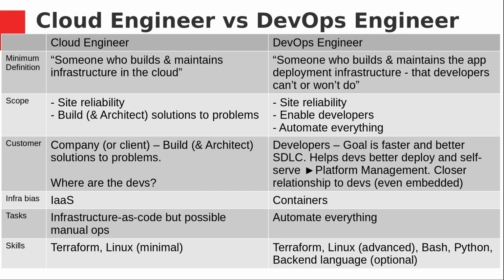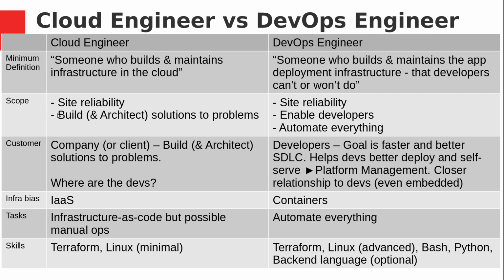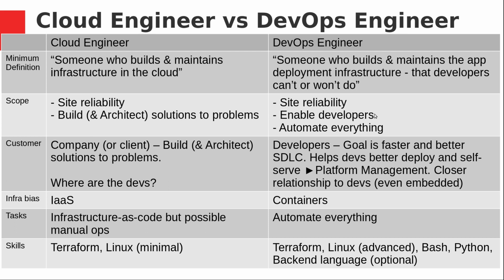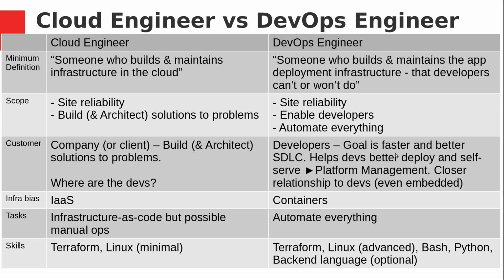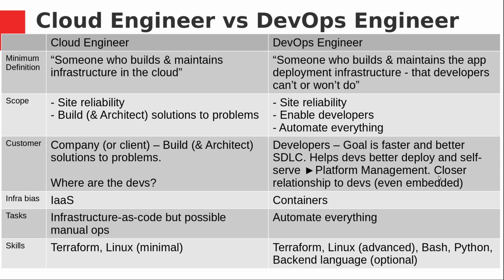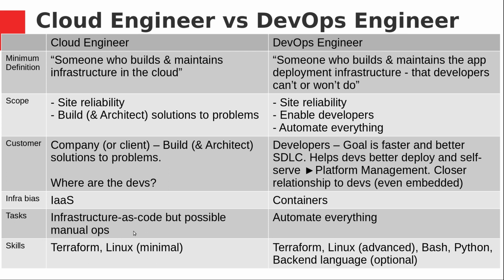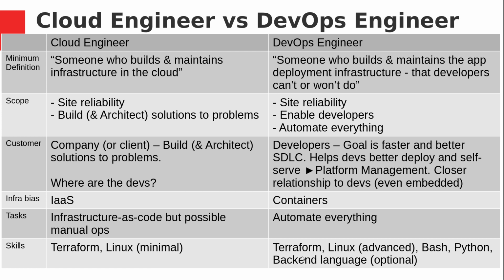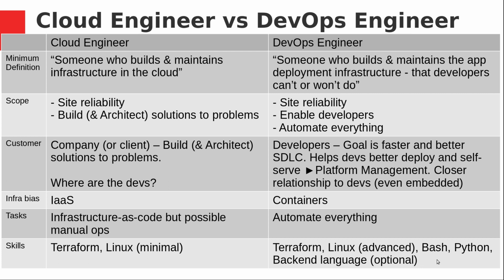Cloud Engineer vs DevOps Engineer - What Is The Difference?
What is the difference between a cloud and a DevOps engineer?